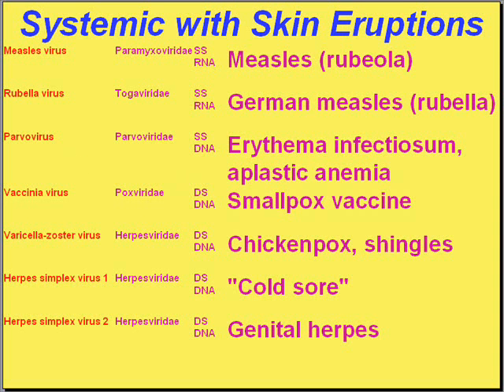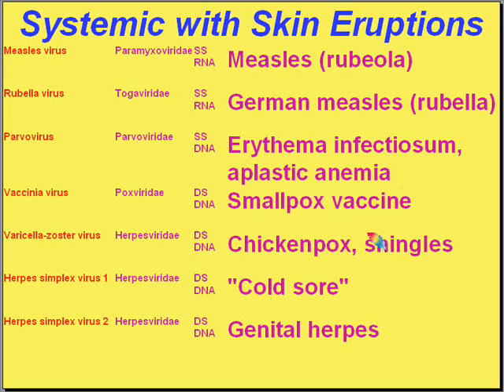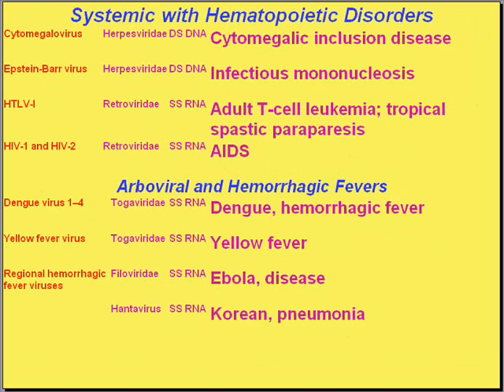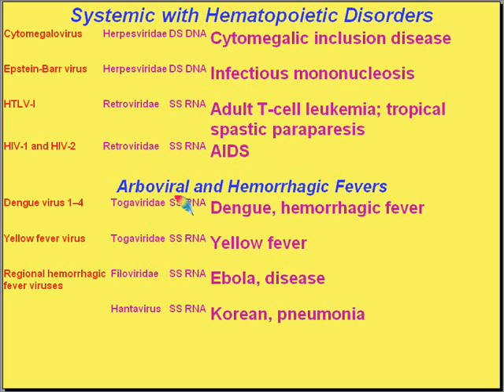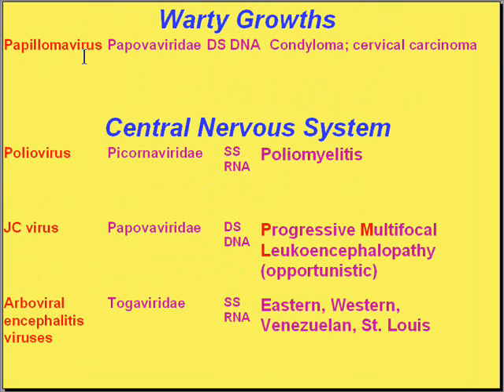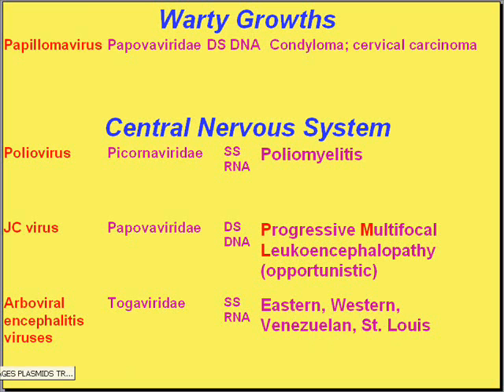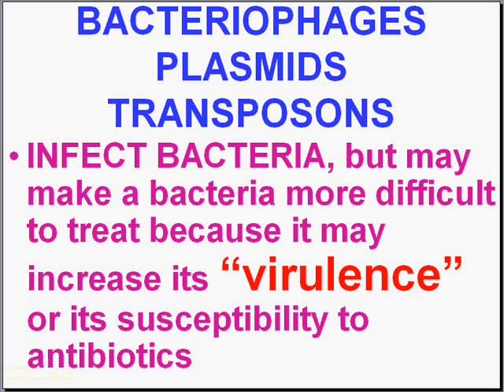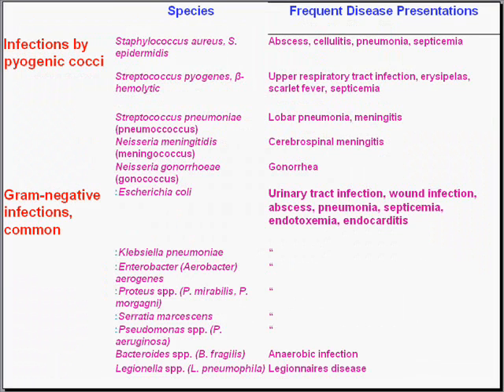Medical School Pathology, Chapter 8c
Medical School Pathology, Chapter 8c: Infectious Diseases